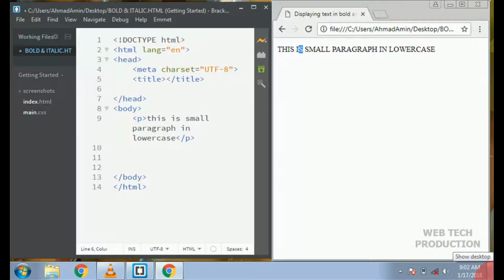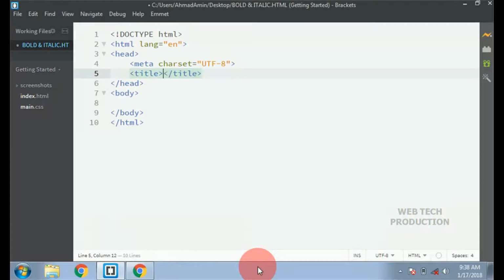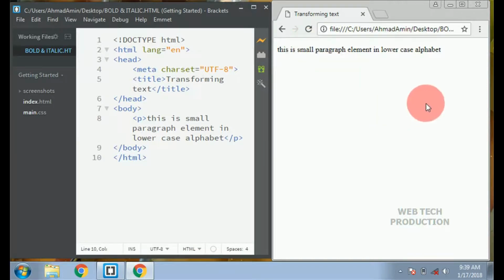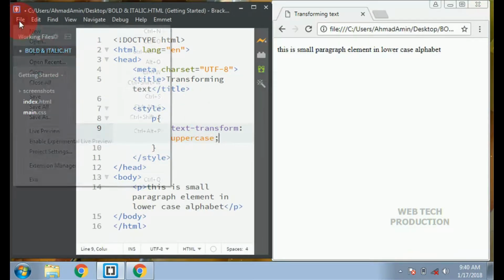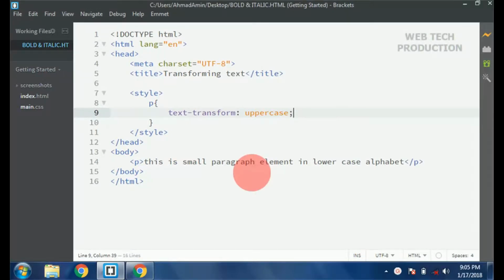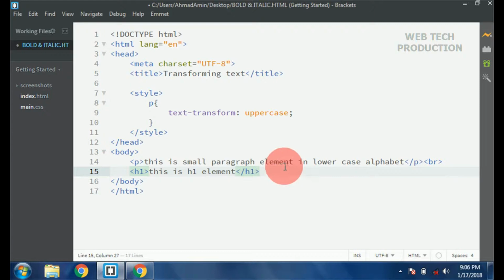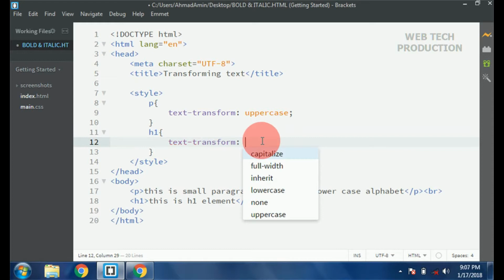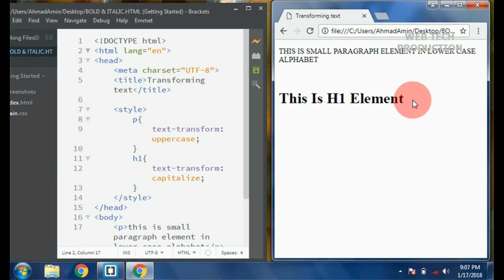Master Text Transform : Make Text Uppercase or Lowercase in Seconds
How To Transform Text To Uppercase / Lowercase Using CSS - in this video I have explained the way of transforming text to Uppercase and Lowercase by using css. if you have any question you can ask your question by commenting below.